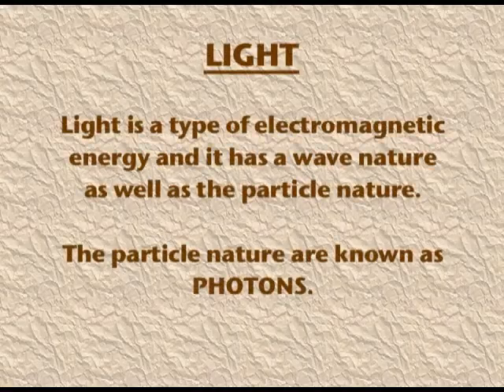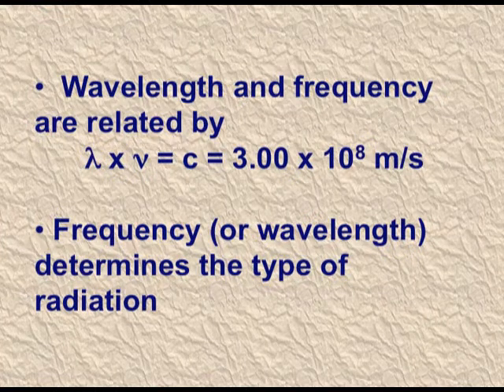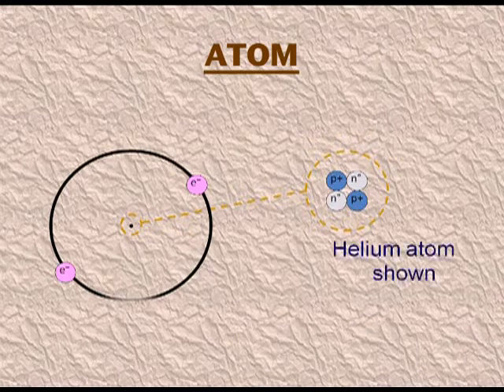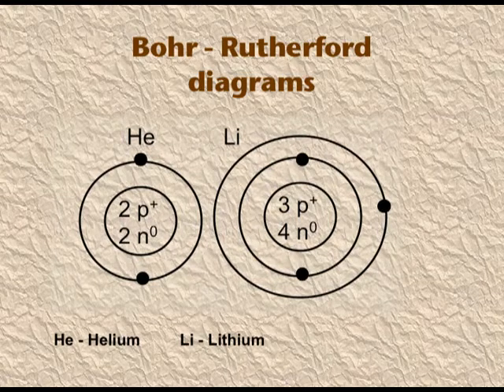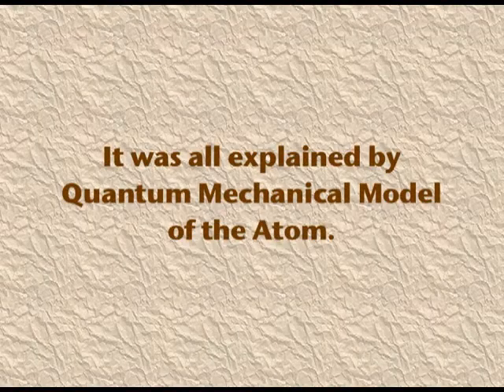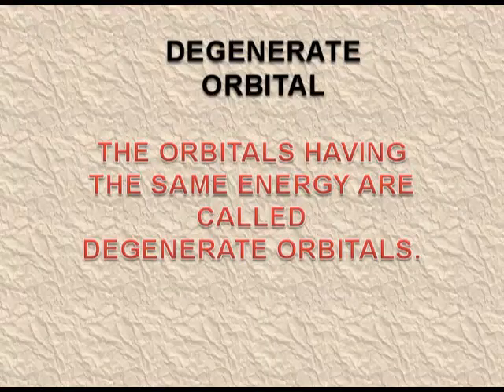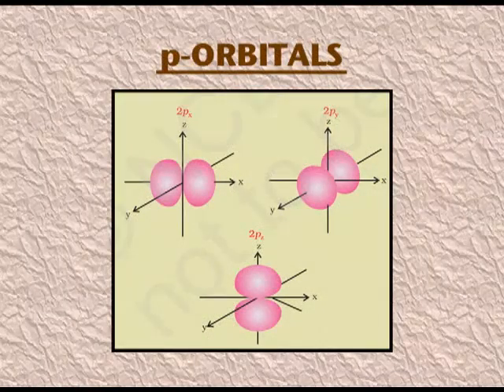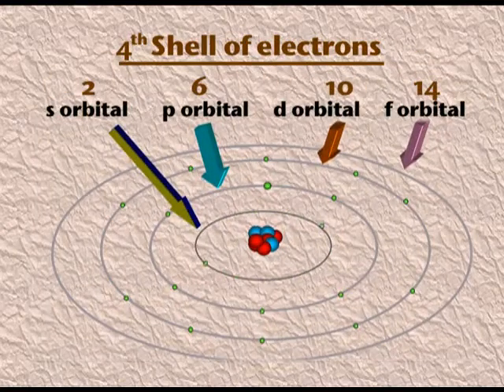Swayam portal chapter2lecture 2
Class11 ncert part 1